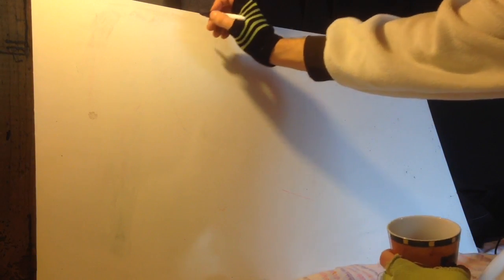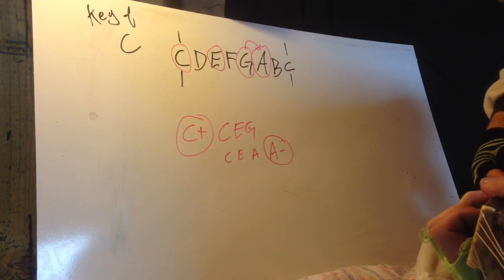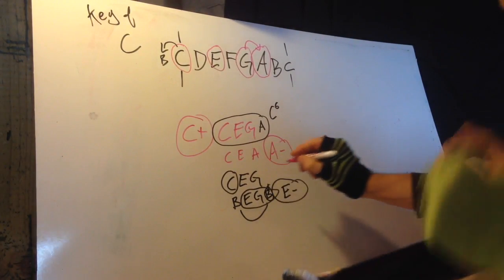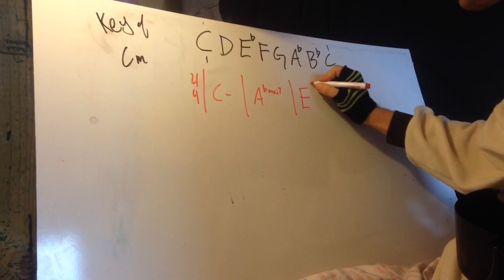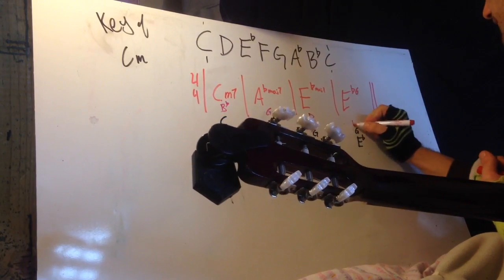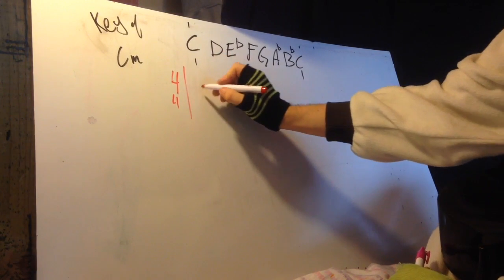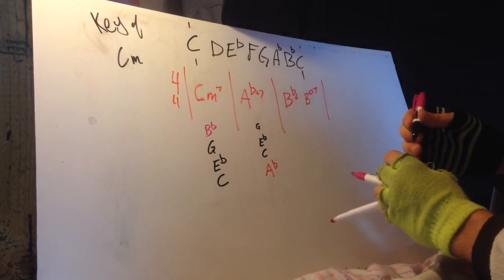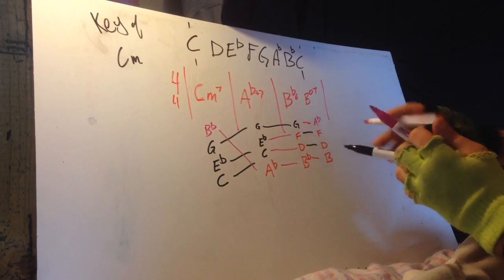How to Music: relative chords